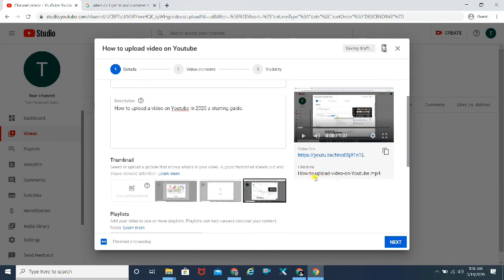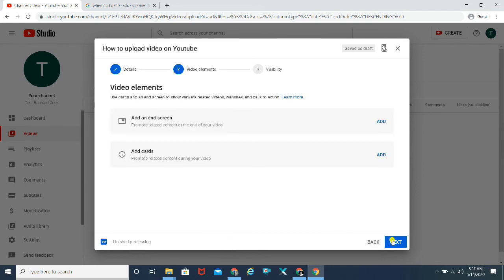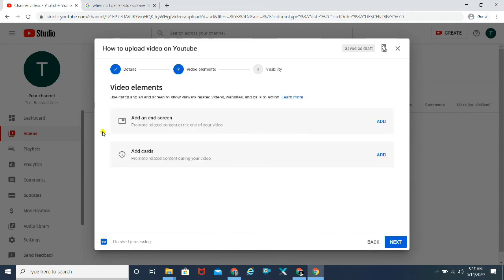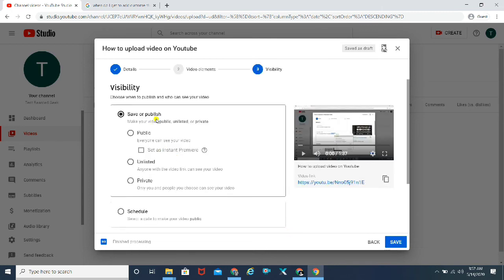How to upload a video on YouTube in 2020 | Basics to be become a Youtuber Video #02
In this video, we will learn how to upload a video on your Youtuber channel with understanding the basics of Titles, description, the importance of naming your files, etc. This video is Video #02  of the series Basics to become a Youtuber